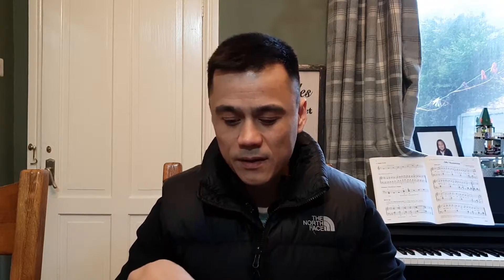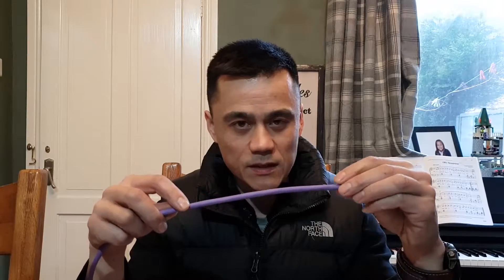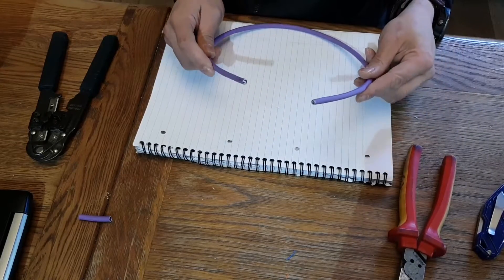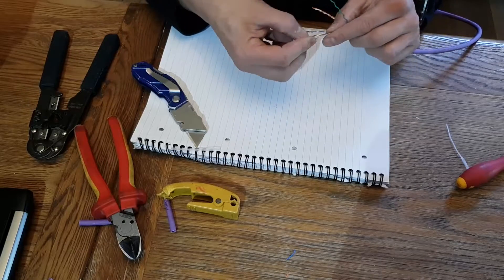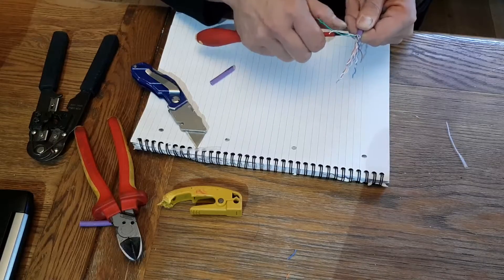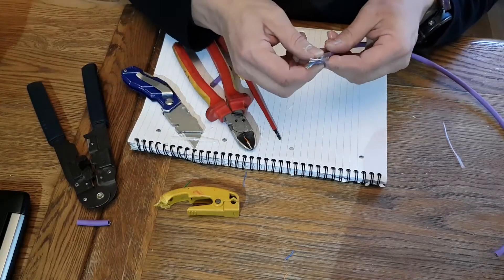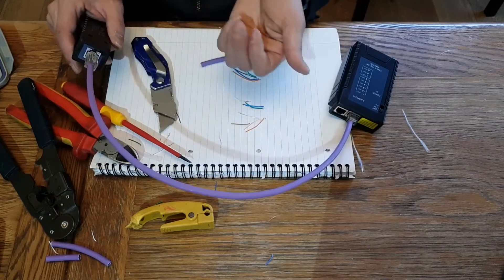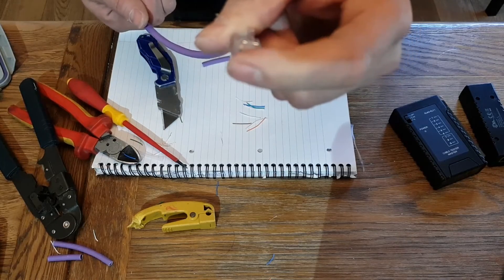How to Make an ethernet RJ45 Patch Lead, Cat6 Connector, EZ Pass Through Wire cat5e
How I terminate RJ45 Cat5/Cat6 connectors/plugs. the networking section has all the tools and parts i used for this video and more.

Cat6 Plugs/connectors (50)
Cat6 Plugs (small pack 10)
Cheap Cat5 crimper
My wire cutters
Irwin knife
Cheap cable stripper
Platinum tools cable stripper